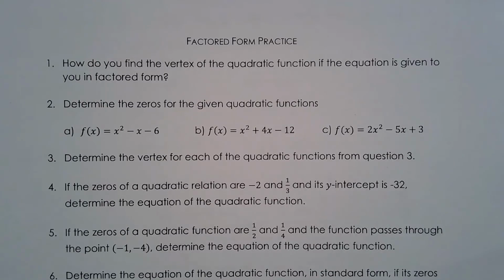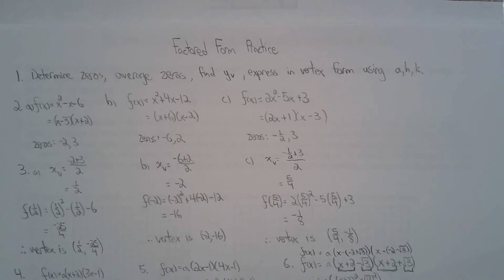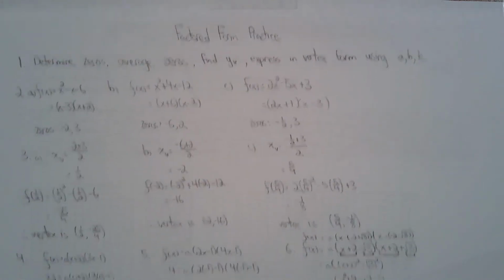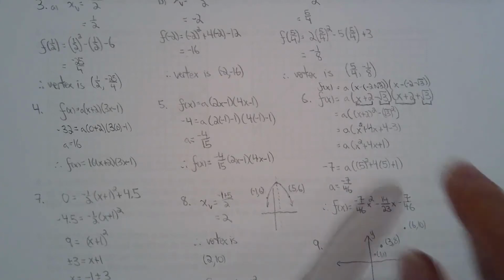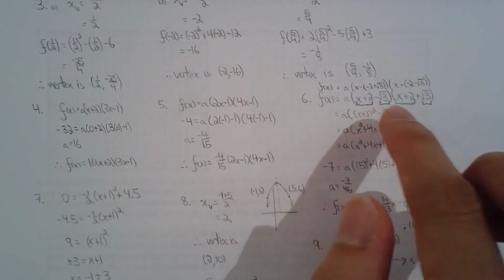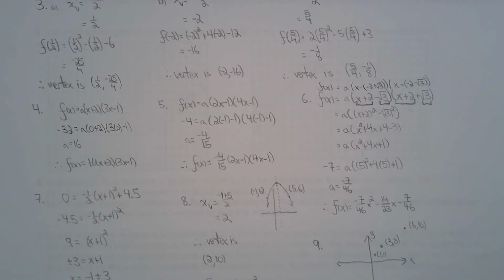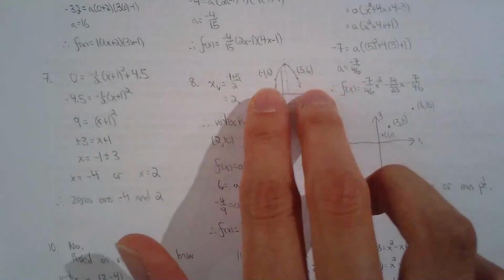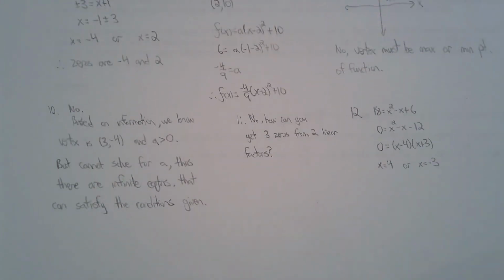MCR3U 1.6b Factored Form Practice Homework Solutions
Here are the solutions for the Factored Form Practice Homework Sheet.